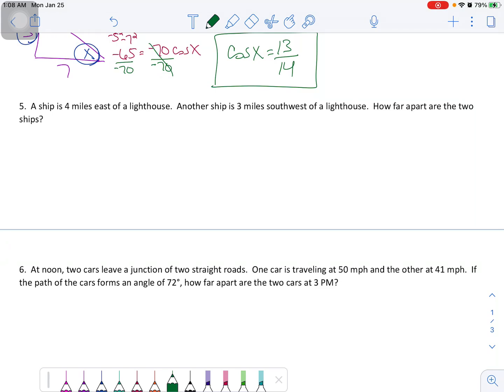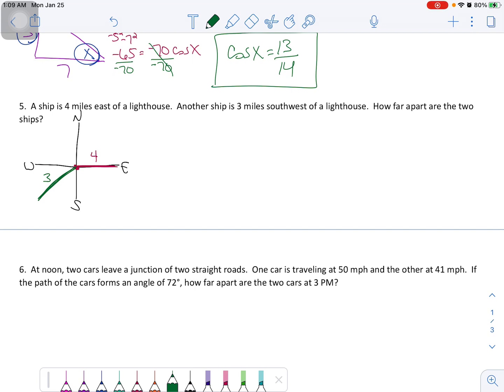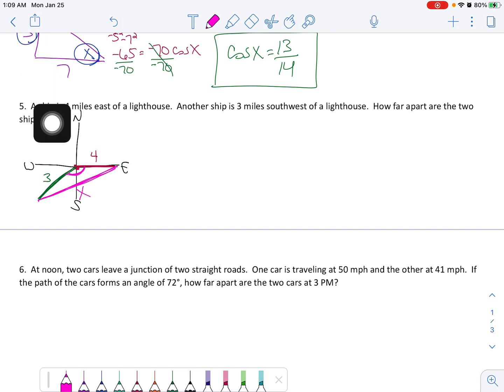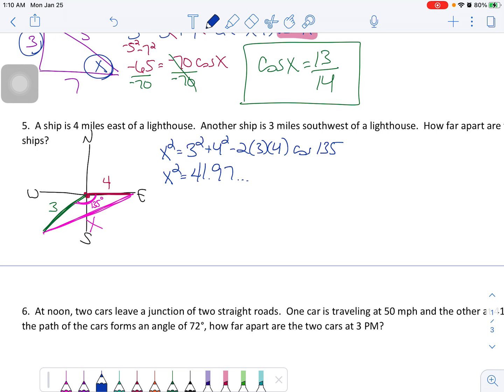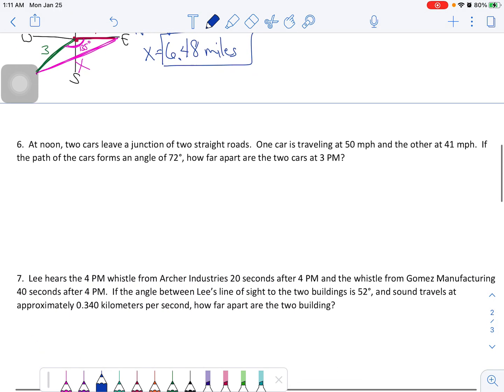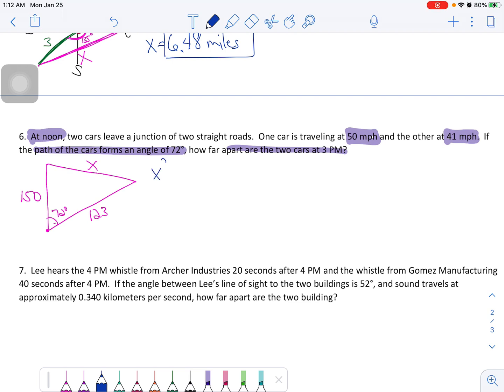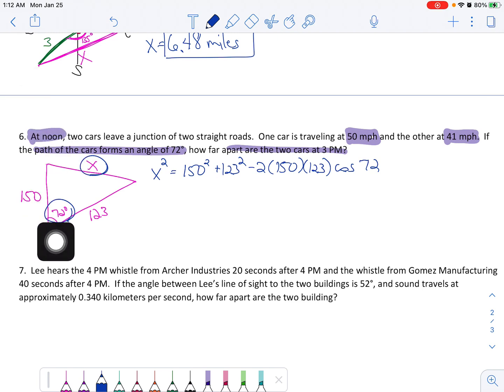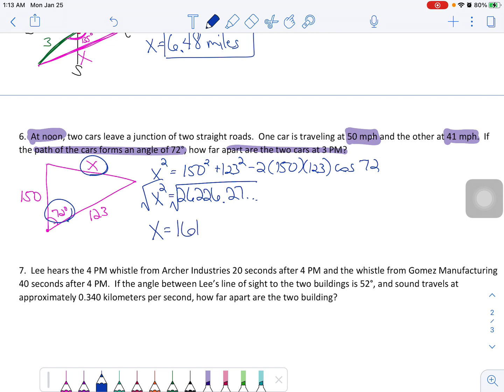Law of Cosines Word Problems (5 & 6)